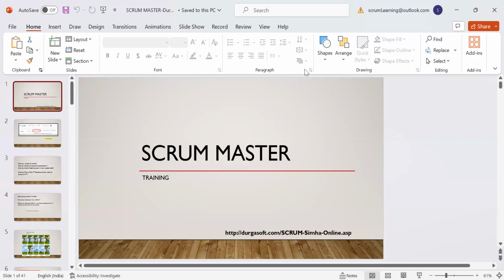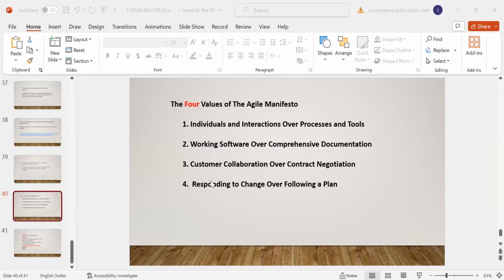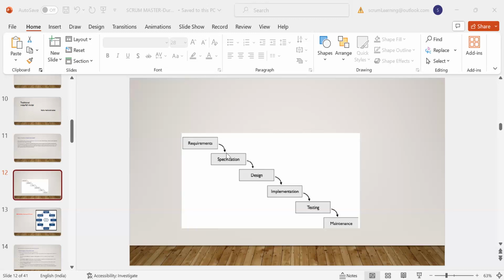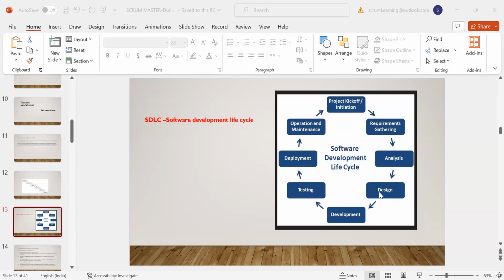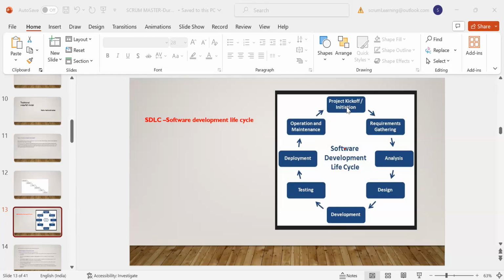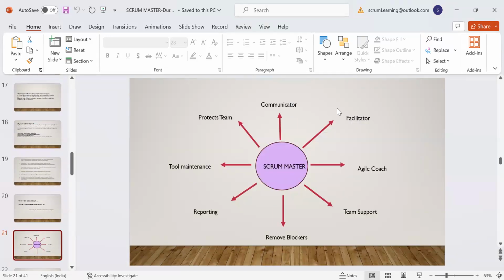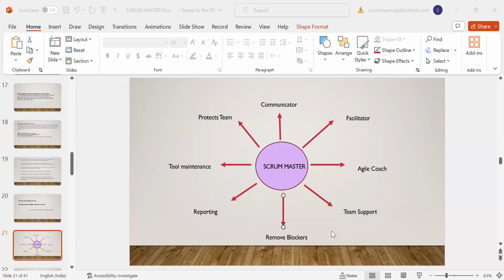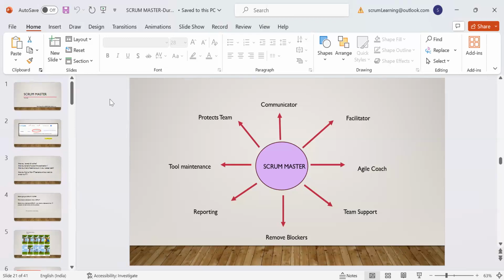SCRUM MASTER TRAINING tutorials || Demo - 3 || by Mr. Simha On 27-09-2023 @8PM IST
SCRUM MASTER TRAINING (AGILE METHOD) tutorials || Demo - 3 || by Mr. Simha On 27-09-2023 @8PM IST
Java tutorial by durga sir